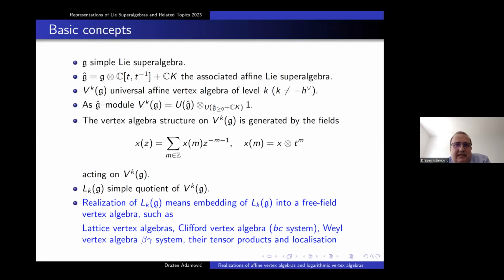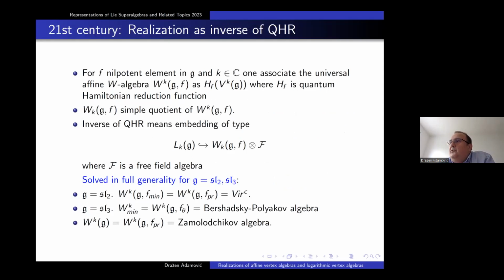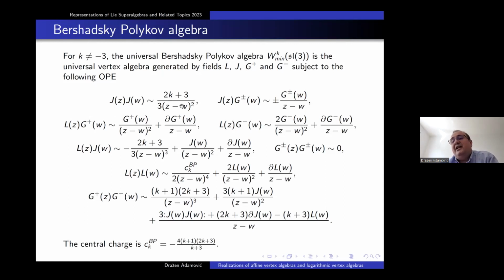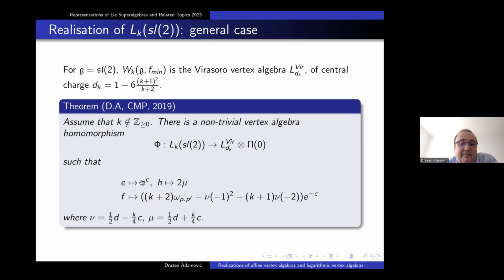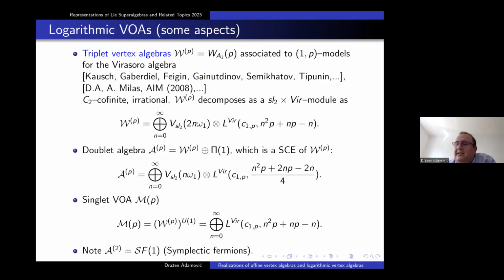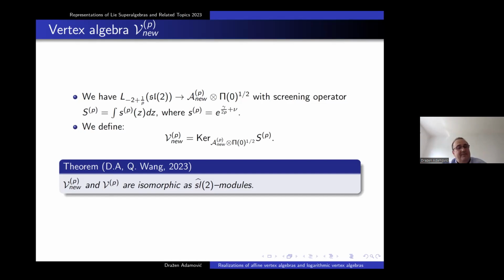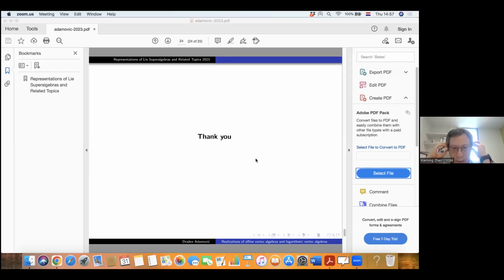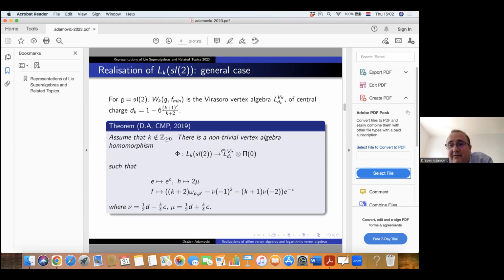Realizations of aff. vertex alg. and logarithmic vertex alg., Drazen Adamovic, University of Zagreb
Representations of Lie Superalgebras and Related Topics/Virtual Conference

Institute for Research in Fundamental Sciences (IPM) -  Isfahan Branch, Iran
University of Isfahan, Iran
Xiamen University, China.

Organizers:
Daneshvar, Asghar, University of Isfahan,
Wang, Qing, Xiamen University,
Yousofzadeh, Malihe, University of Isfahan & IPM.